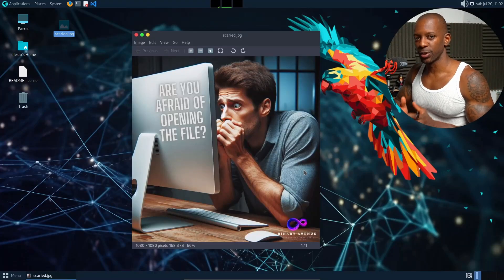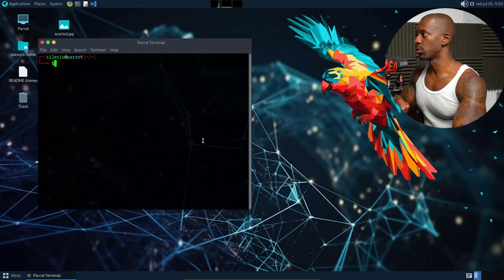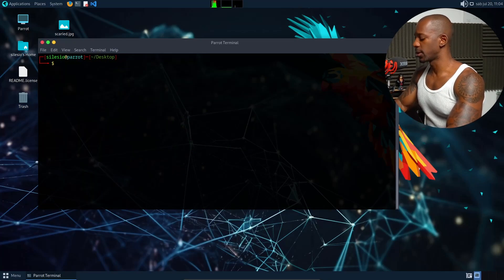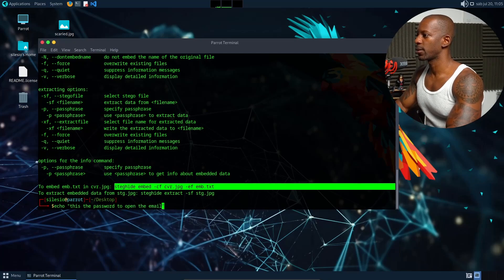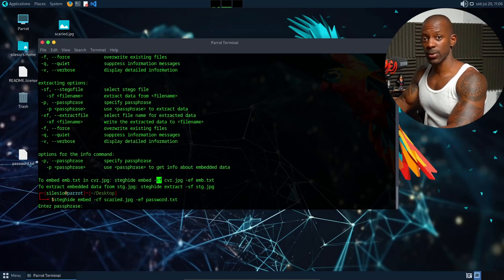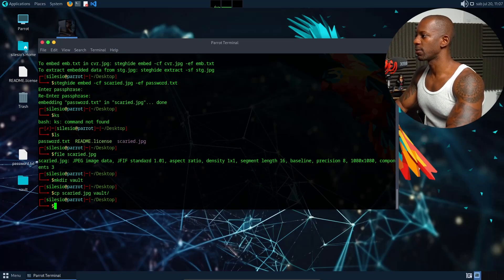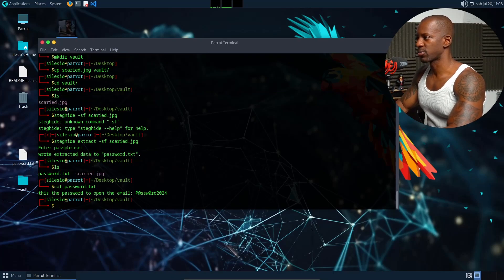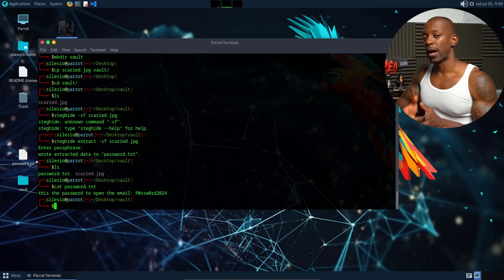This is how hackers hide malware inside images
Malware can be hidden inside images using a technique called steganography. This allows attackers to embed malicious code within ordinary picture files, making them difficult to detect. Key points to understand include:

Steganography: A method of hiding secret information (malware) within another non-secret message (image).
Image formats: Almost any image format, including JPEG, PNG, GIF, and others.